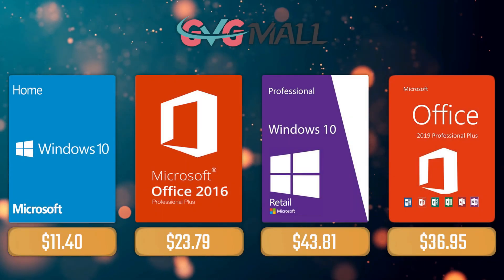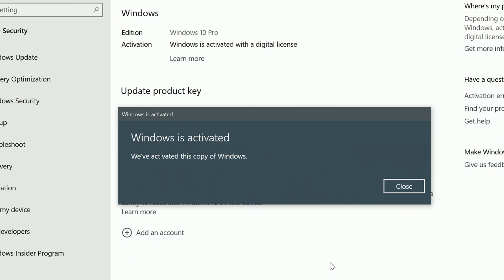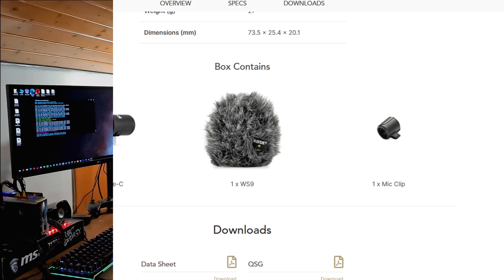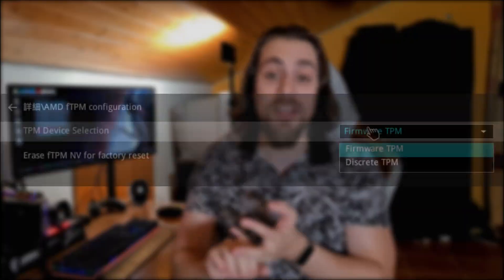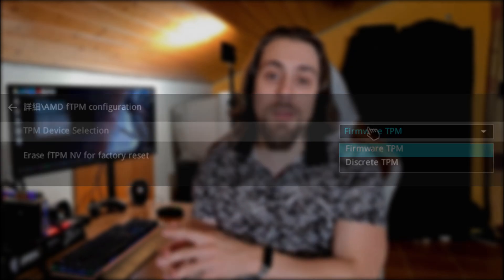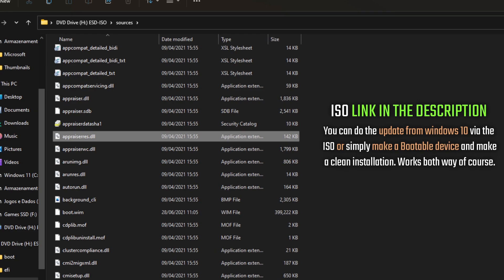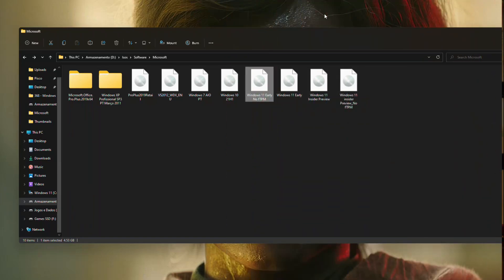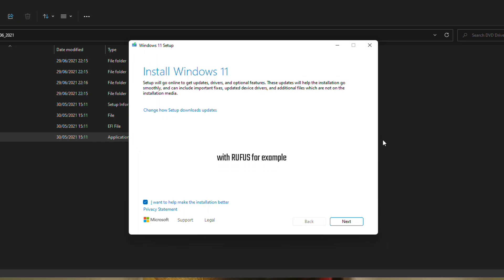How to Install Windows 11 on ANY COMPUTER!! | TPM 2.0 Error FIXED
(Works without the need of a serial key if run as bootable device)

Today,  showing you guys how you can simply install Windows 11 easily in ANY computer you have (apart from REALLY old ones). Hope you enjoy!

00:00 - How to Install Windows 11
04:21 - Channel Members
04:42 - More Videos

AMD PC USED for testing:

      CASE: None